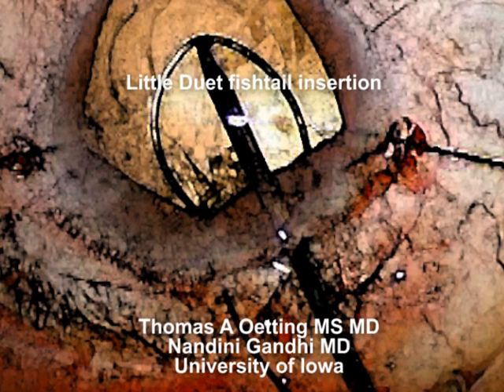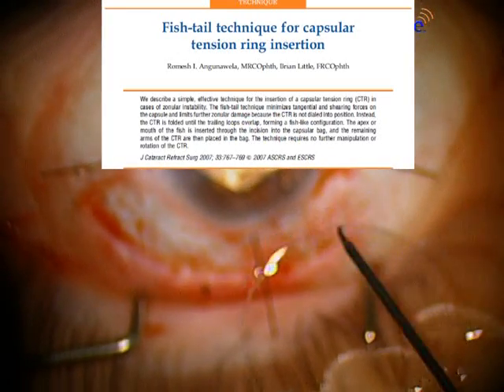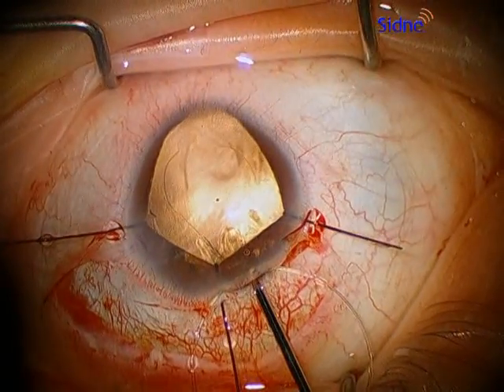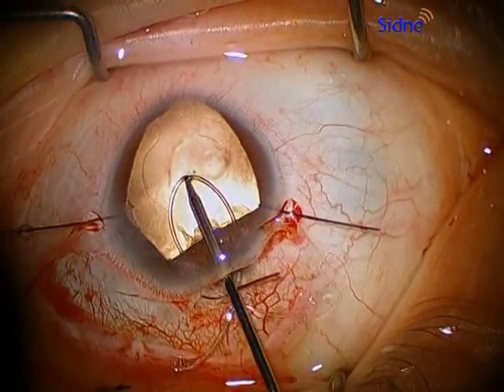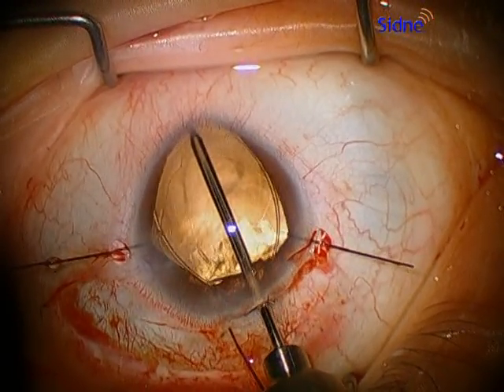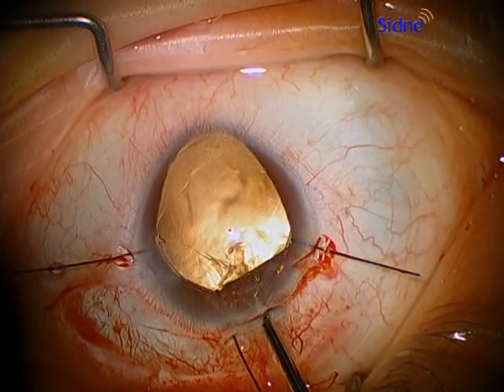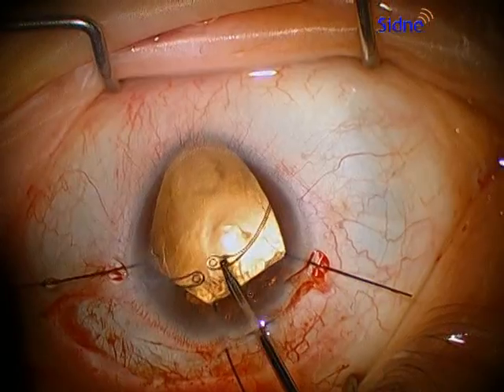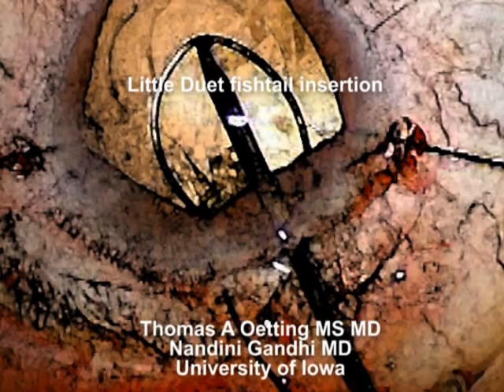Duet Fishtail Technique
Brian Little and others published a nice way to insert a capsular tension ring without using the inserter in cases where the zonules were very weak.  Here tom oetting and nandini gandhi show a modification of that technique which uses an MST Duet microforcep to place the CTR into the anterior chamber into the fishtail configuration.  This is more simple to perform than the original fishtail technique as shown her in this case with a coloboma and very weak zonules.

Thanks for any comments. tom o